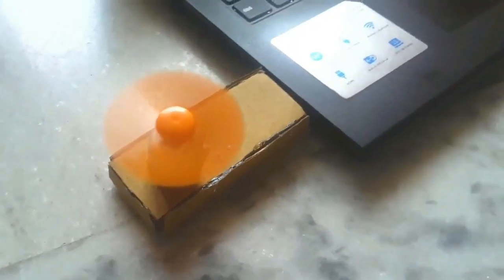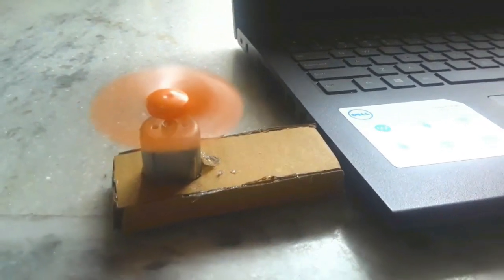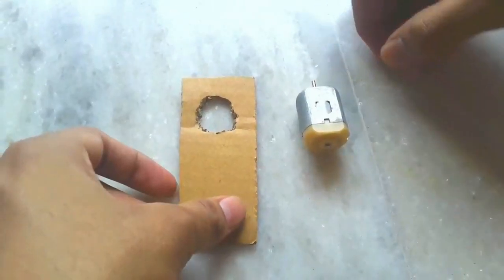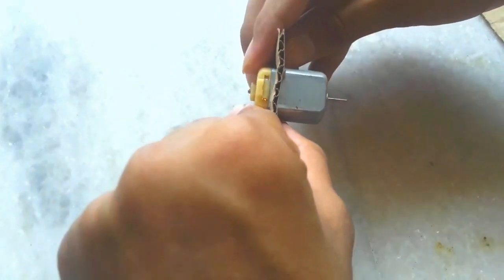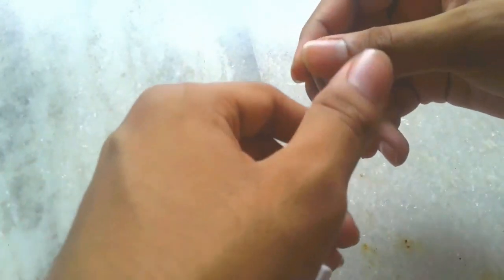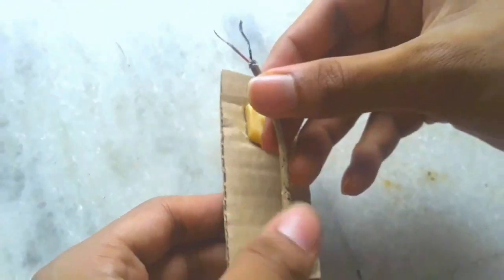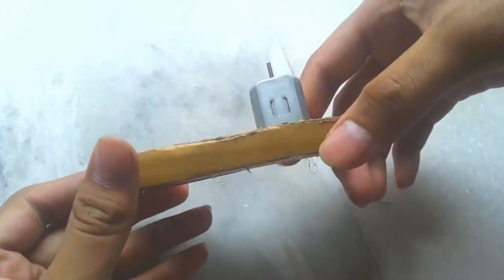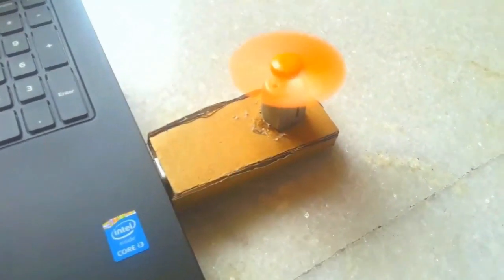How To Make A Powerful Usb Fan At Home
Learn how to make a USB fan using one motor and one Data Cable, USB fan (USB Propeller fan) runs on laptop, power bank and mobile phone, Its very simple homemade USB fan